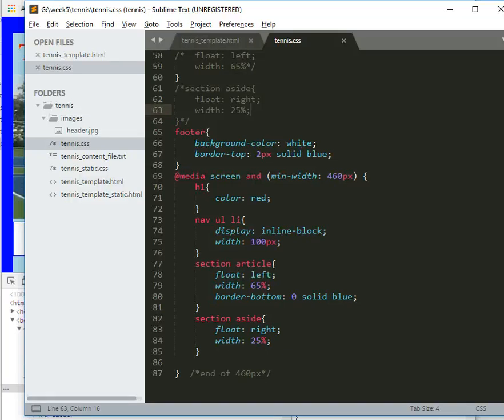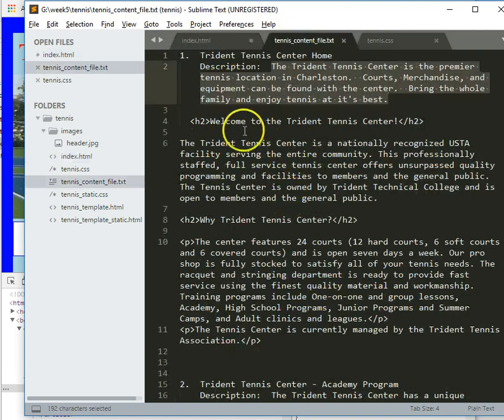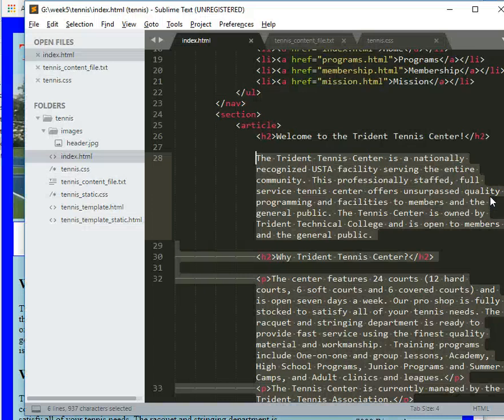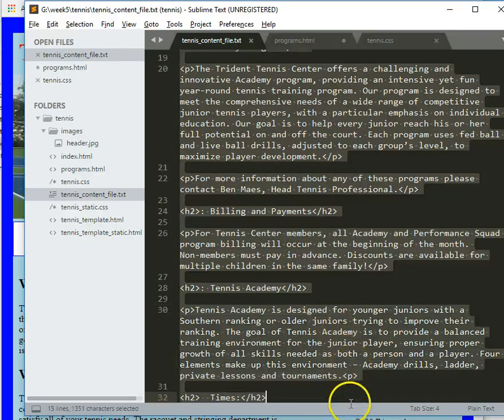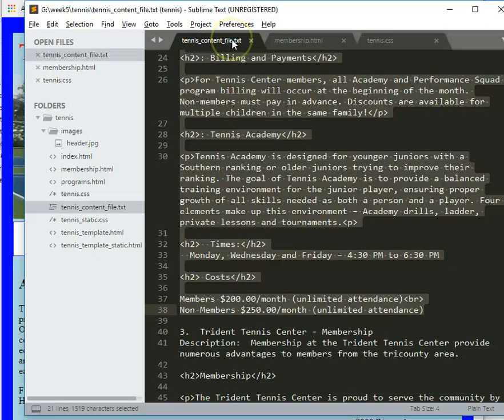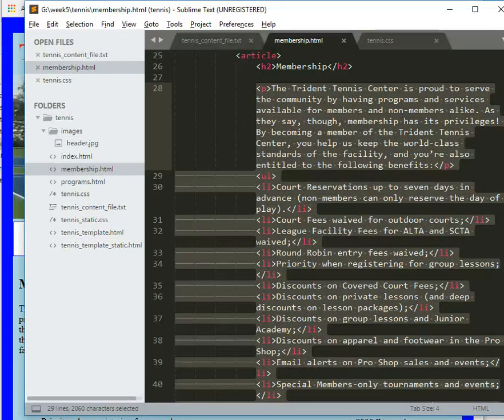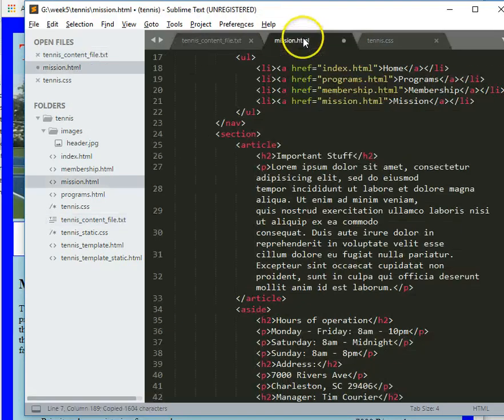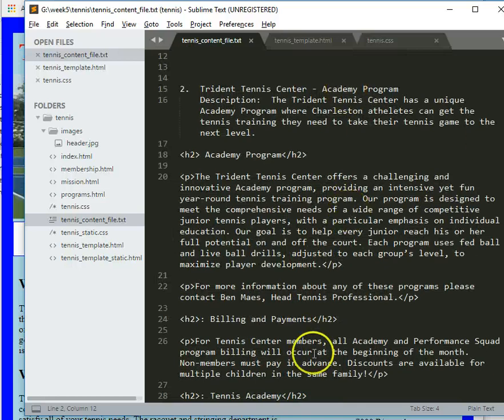cpt162 week5 flexible site part 7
Week 5 part 7 where we will build the pages for the site now that it is designed.